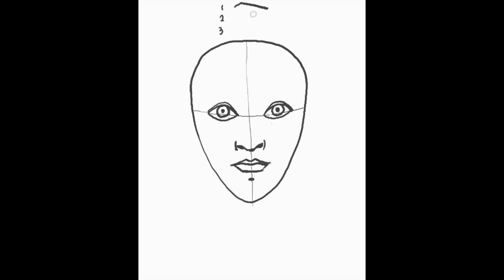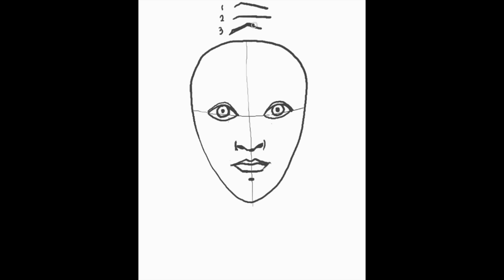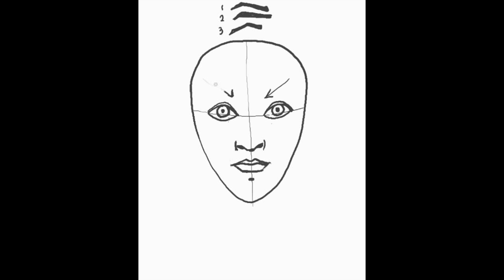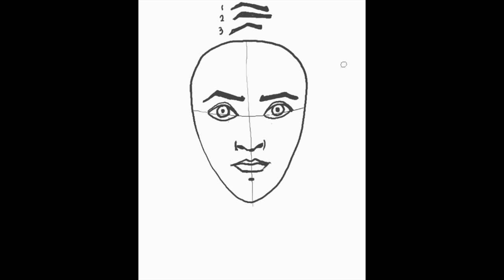Face_Eyebrows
This video is about Face_Eyebrows